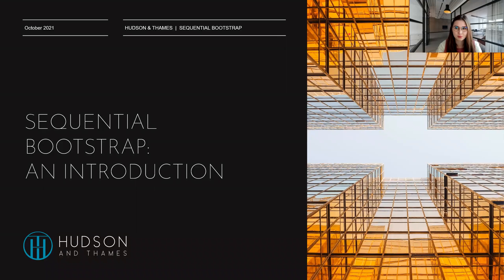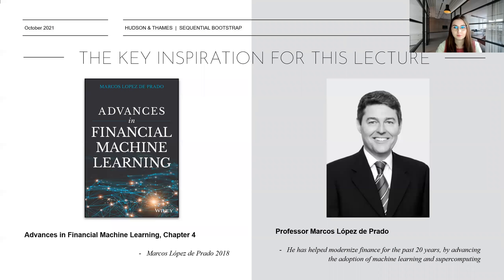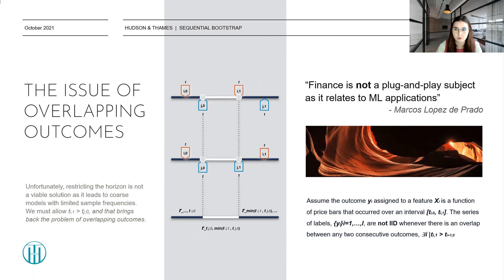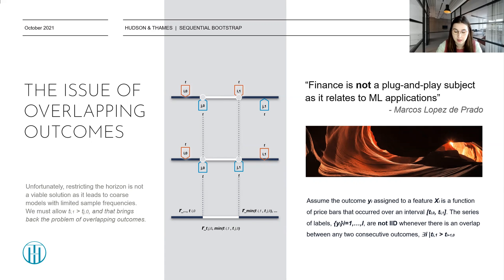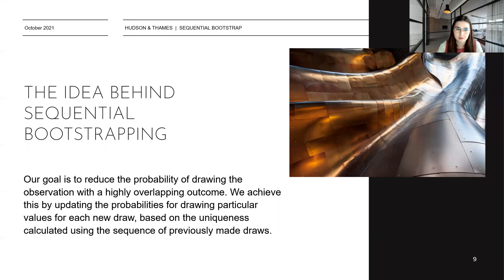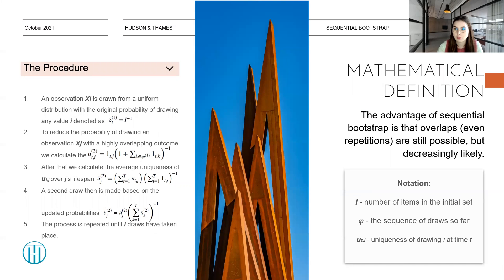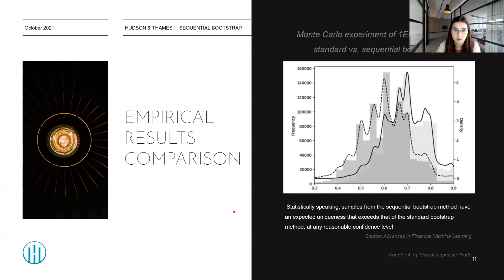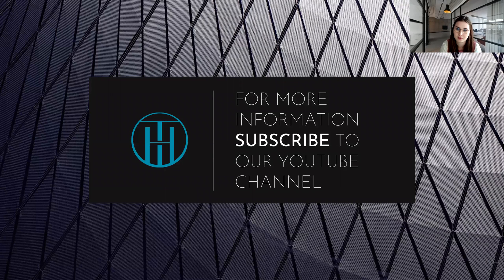Sequential Bootstrap: an Introduction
In this video Valeriia Pervushyna, Quant Researcher at Hudson and Thames, covers a sampling technique that allows us to overcome the problem of overlapping intervals and greatly improves the uniqueness of derived labels.

Bring the power of Machine Learning to your trading with the MlFinLab python library.